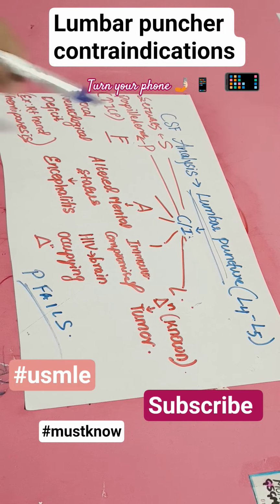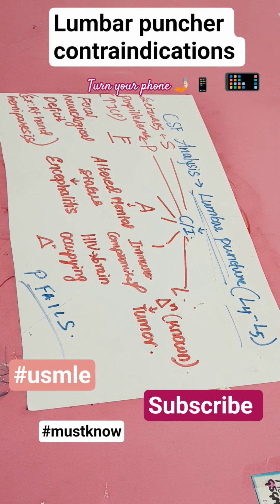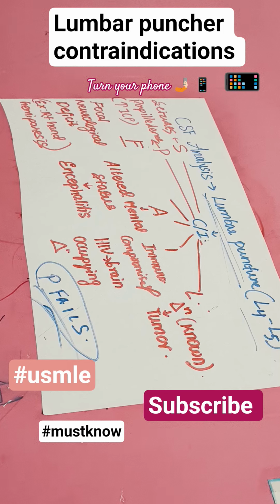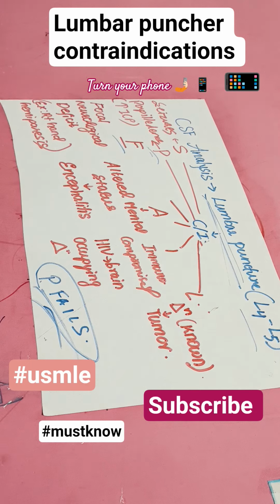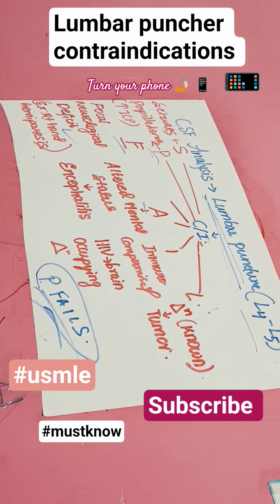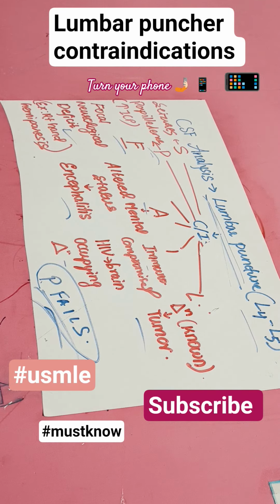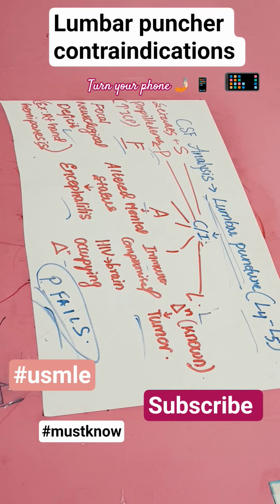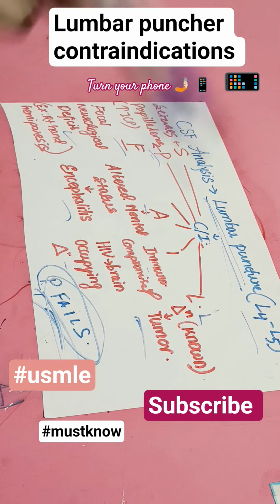Lumbar puncher contraindications|CSF Analysis|explained